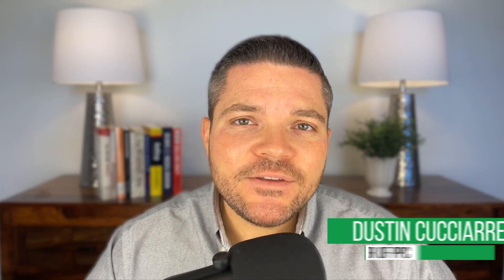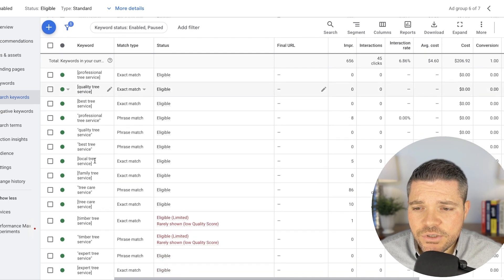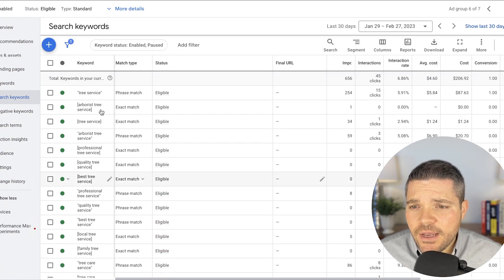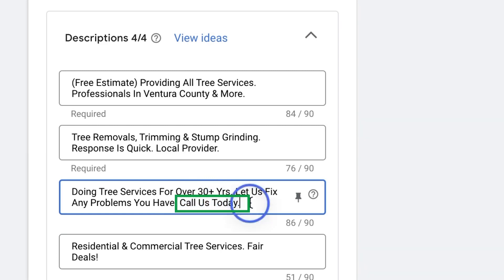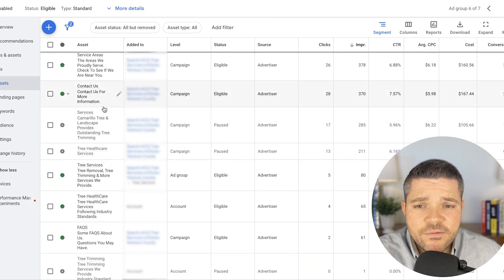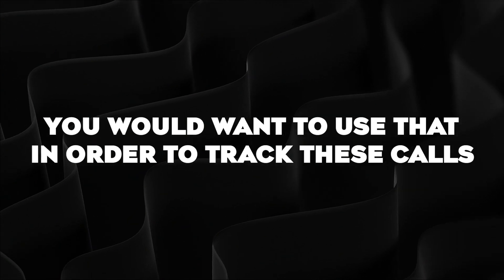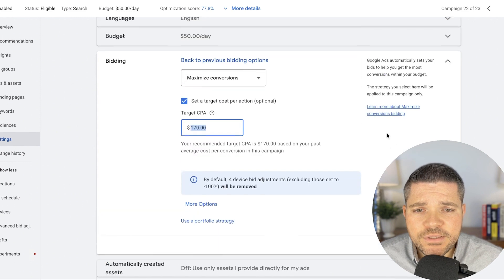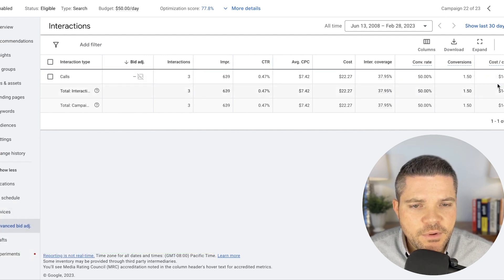How I Resurrect FAILING Google Ads Campaigns and Drive Massive Results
LIVE Google Ads Audit and Expert Consultation

Hey everyone and welcome back to the channel. Today, Dustin is going to take us through a live client account and show us how to optimize campaigns that are massively underperforming. Take a look as he audits the keywords, the ad assets, ad copy, and ad groups, and gives some tips on using Geo ad groups, and optimizing devices, and using max clicks vs target CPA for your campaigns.

⏱️TIMESTAMPS⏱️
0:00 Intro
0:07 Campaign Conversion Rates
1:05 Keyword Optimization
1:59 Campaign Ads and Ad Copy
3:37 Campaign Assets
5:25 Call Asset and Ad Groups
6:17 Max Clicks vs Target CPA
6:56 Geo Ad Groups and Devices
7:56 Like and Subscribe!